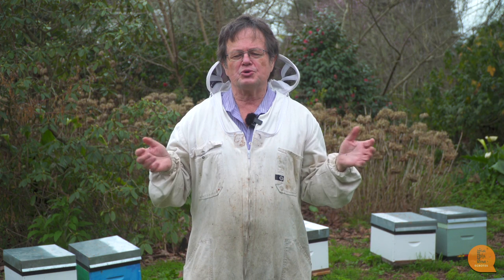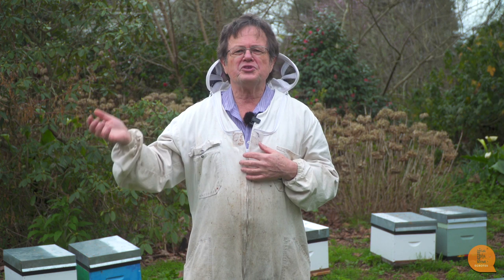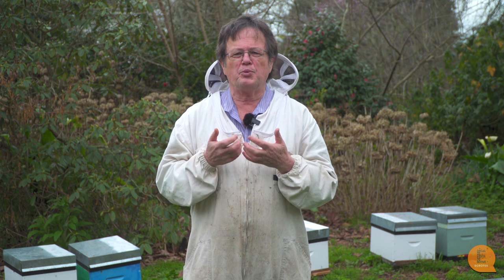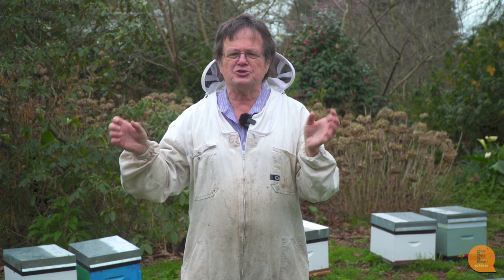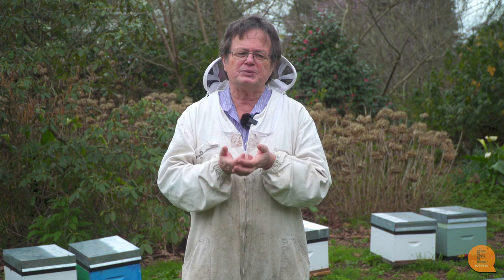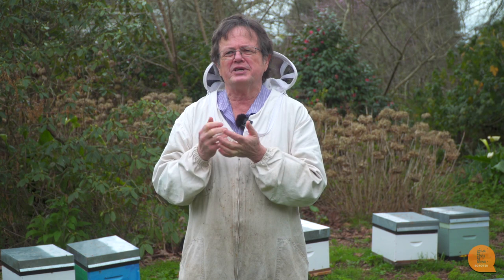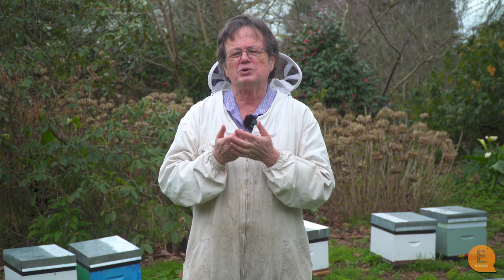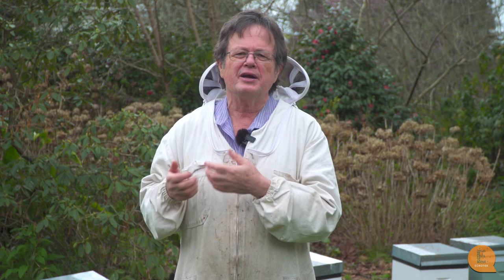Beekeeping 101: New series with Dr Mark Goodwin & Sarah Cross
In this new series of Beekeeping 101 videos, Honey Bee Scientist Dr Mark Goodwin and Research Associate Sarah Cross walk us through what to, and what not to do with commercial bee hives.